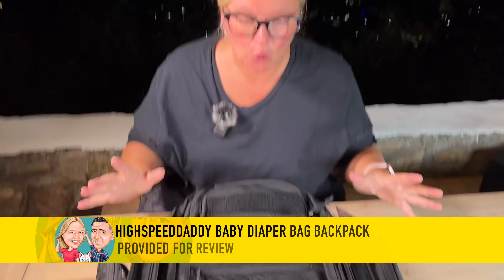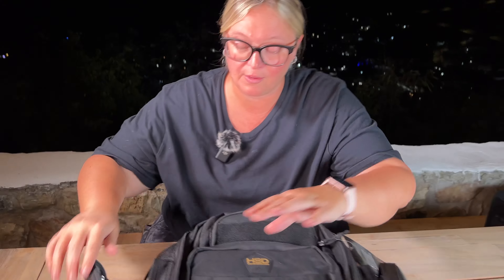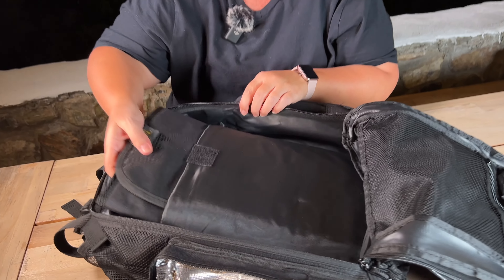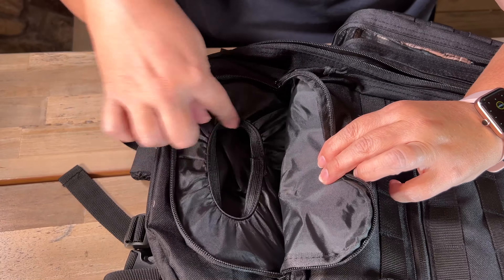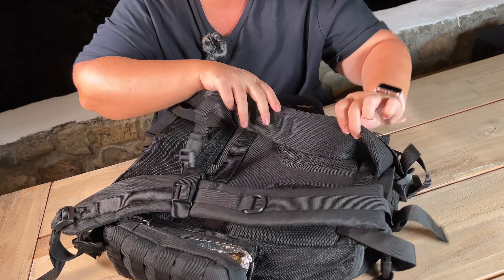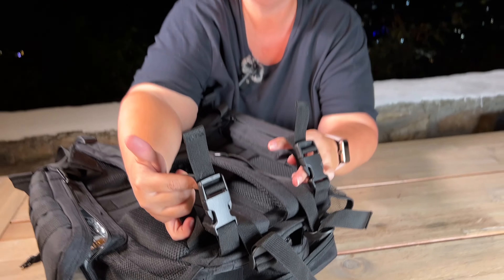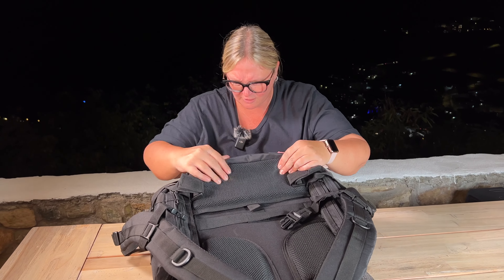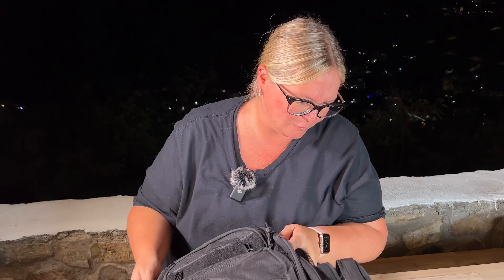Discover the Secrets of HighSpeedDaddy's Diaper Bag Backpack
Introducing the HighSpeedDaddy Baby Diaper Bag Backpack! This all-in-one backpack includes a diaper changing mat and organizers, making it the perfect bag for busy parents on the go. With plenty of space and clever design, this diaper bag backpack will keep you organized and prepared for any situation. Say goodbye to bulky and boring diaper bags, and hello to the convenience and style of HighSpeedDaddy!